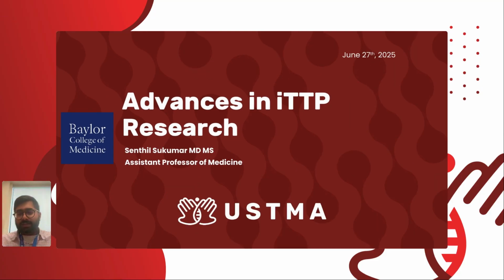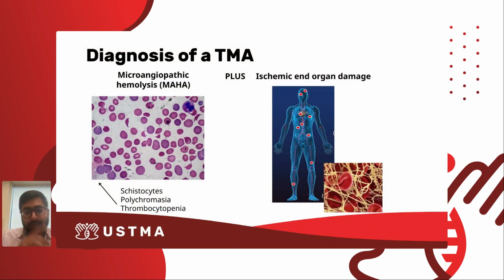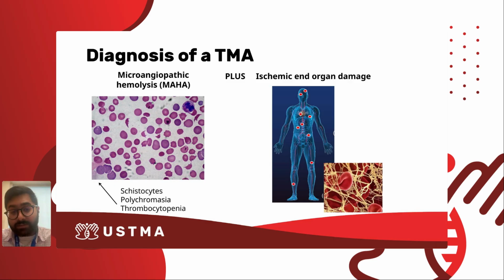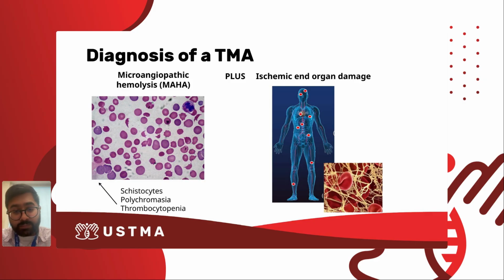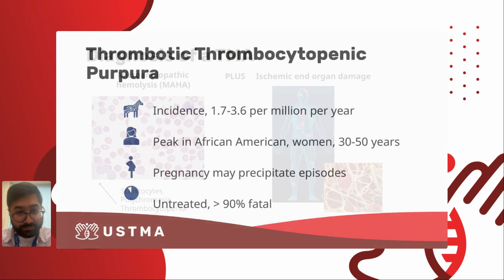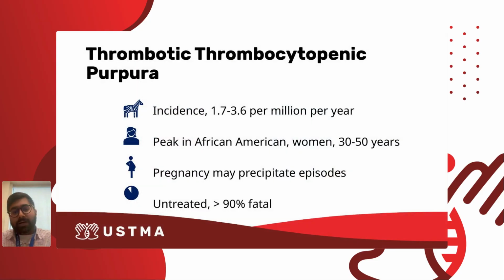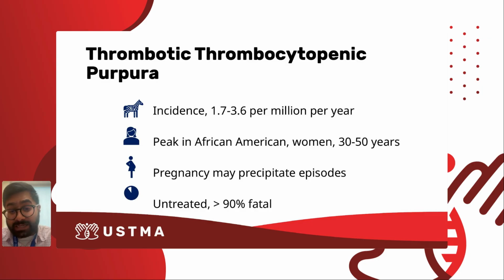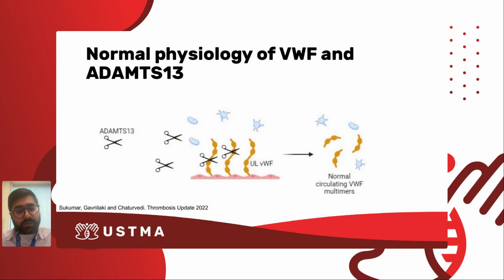Understanding Thrombotic Thrombocytopenic Purpura (TTP)